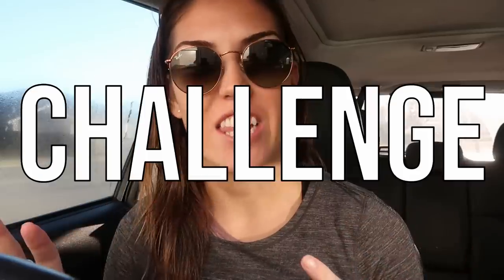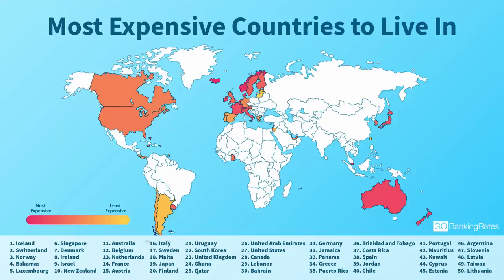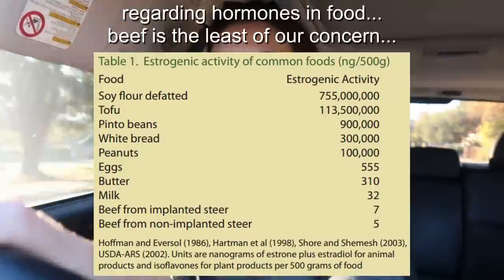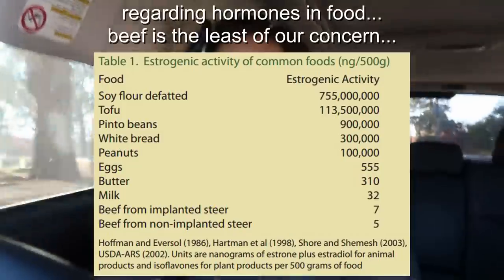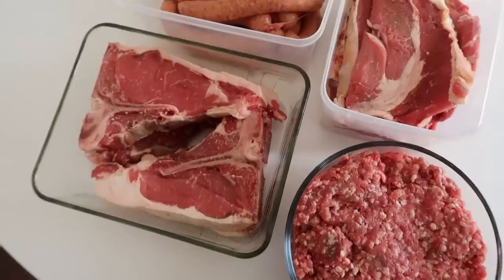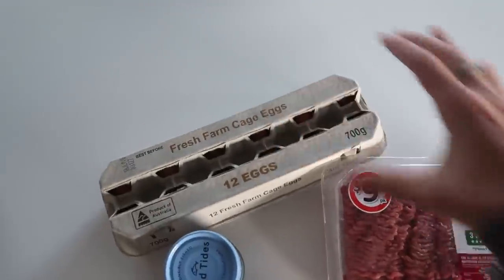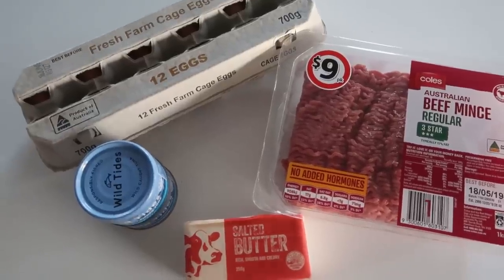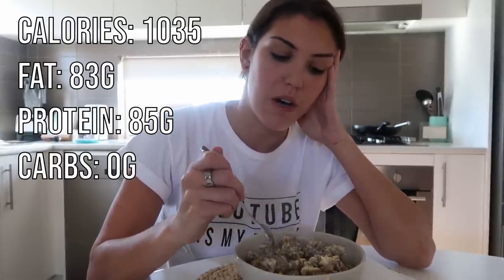CARNIVORE DIET ON A BUDGET // What I Eat in a Day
CARNIVORE DIET ON A BUDGET // 𝗖𝗟𝗜𝗖𝗞 𝗧𝗢 𝗥𝗘𝗔𝗗 𝗠𝗢𝗥𝗘 ↓

Another "What I Eat in a Day" video, but this time I am doing it on a budget!

☆ 𝘾𝙊𝘼𝘾𝙃𝙄𝙉𝙂 ☆
Insulin Resistance Masterclass + Meal Plan

☆ 𝙆𝘼𝙄𝙏 𝙍𝙀𝘾𝙊𝙈𝙈𝙀𝙉𝘿𝙎 ☆
BEEF LIVER CAPSULES